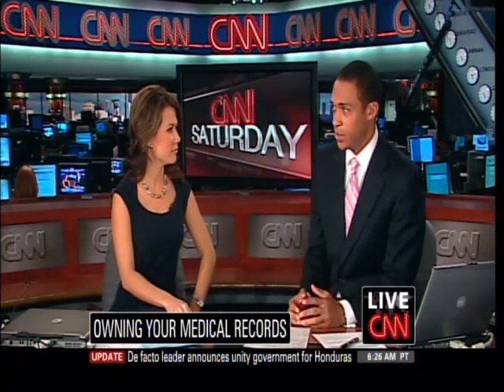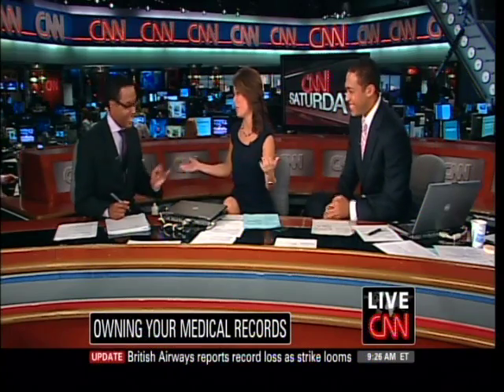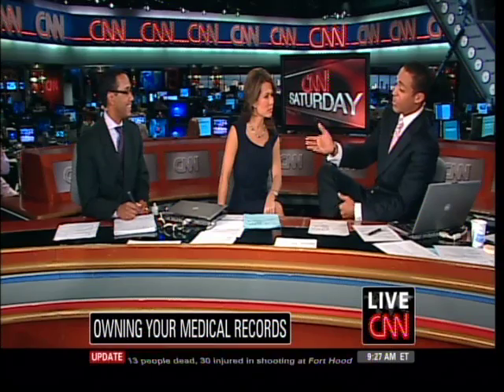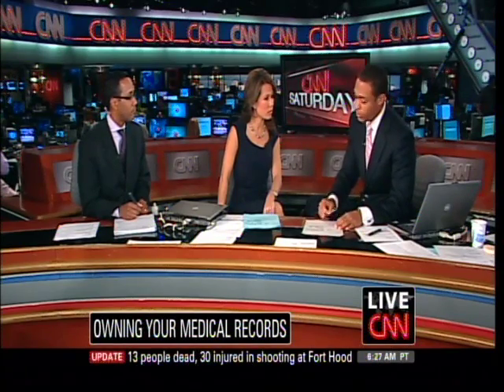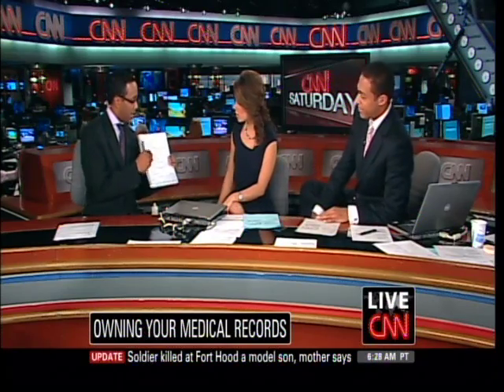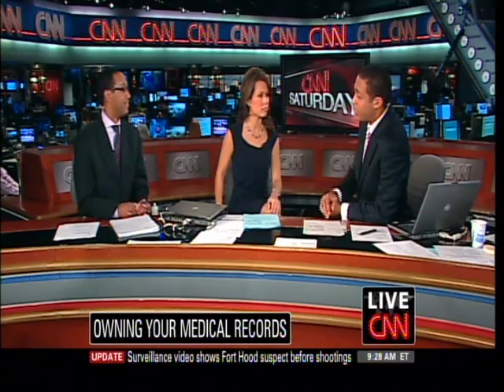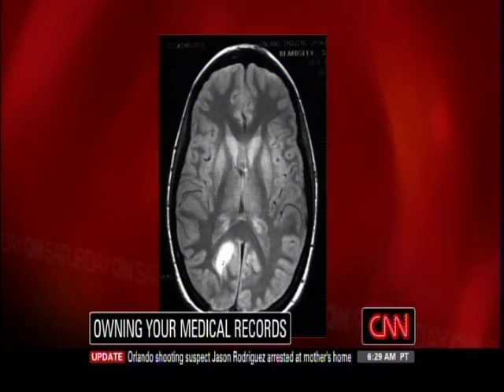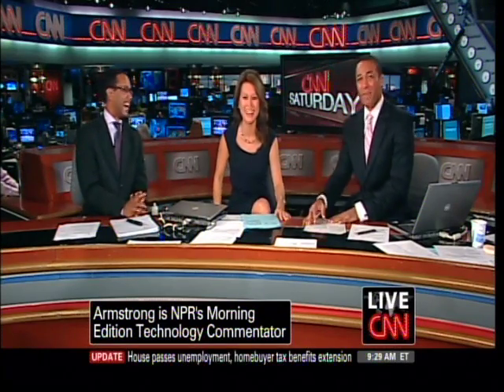Mario Armstrong on CNN Newsroom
Segment focuses on technology in healthcare. We take a look at a Pen computer called the Pulse Smart Pen by Livescribe and we take a peek at Google Health to show how individuals can have an online health portfolio.